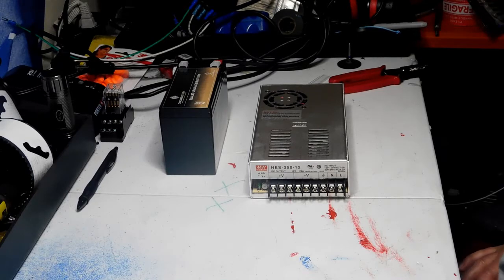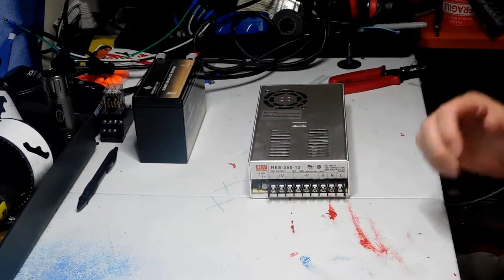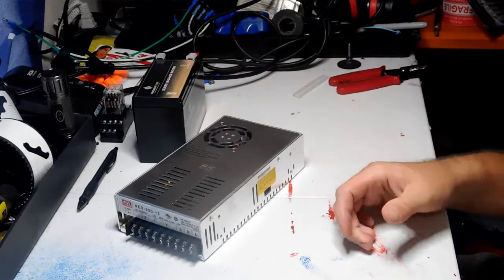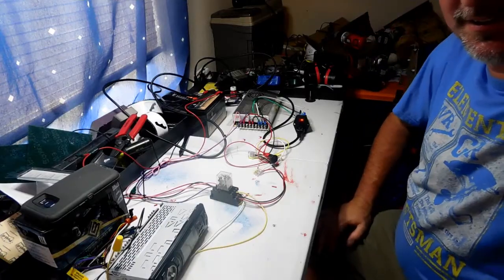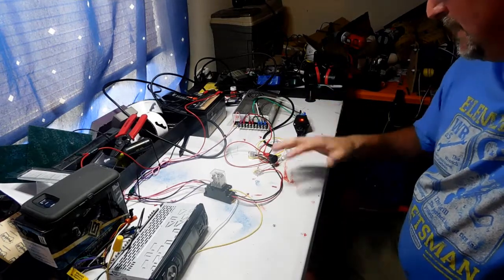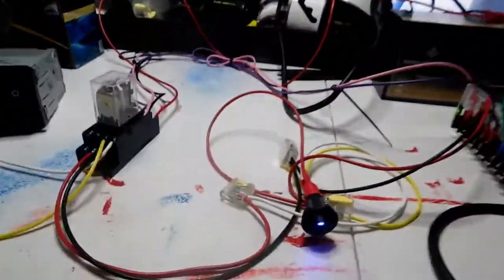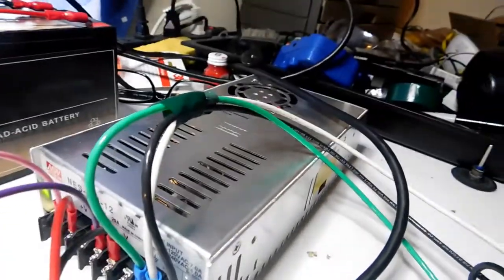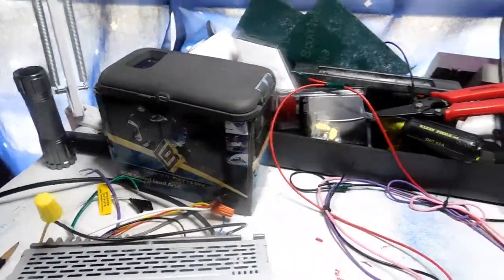Mega Boom Box wiring with Relay and Power Supply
Hi everyone.  I had several request for this video.  I am using a relay in  the Mega Boom Box I am building. It will control a battery and power supply and keep them seperate. I have never done anything like this before,  but its going to be awesome. Mega Boom Box is being built as we speak. Hope to have it done in a few weeks
Correction in the video: I meant to say that when the relay goes off, you are back on battery power, not power supply power

Links:

Power Supply

Relay with base

electrical connector and switch